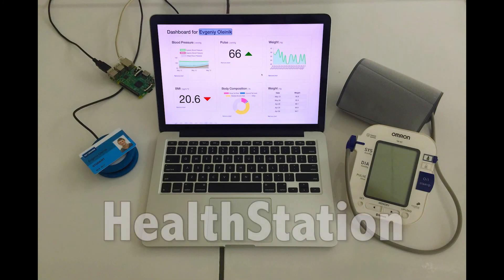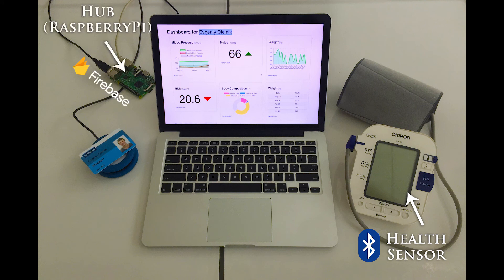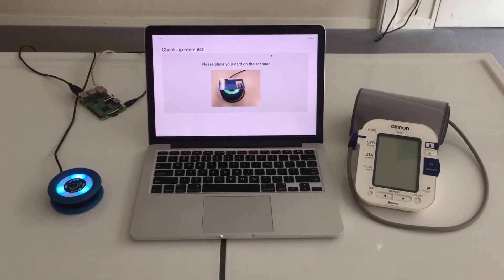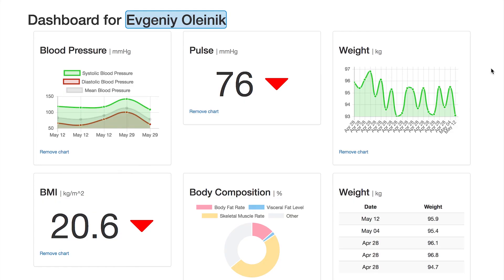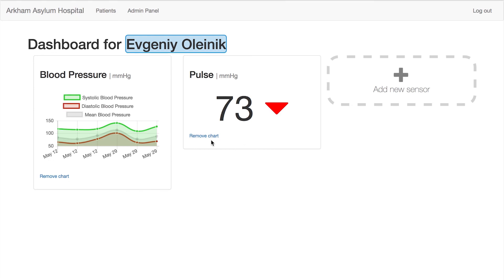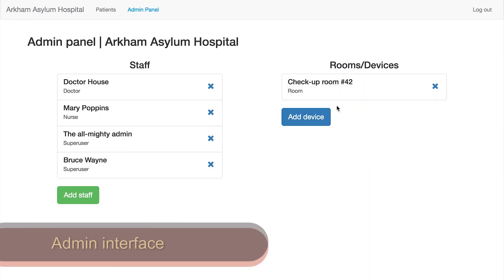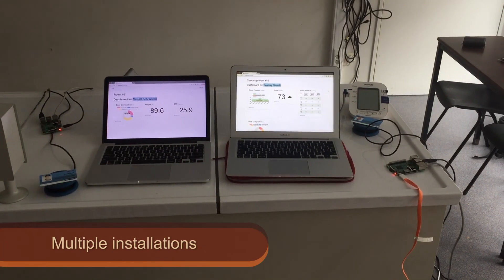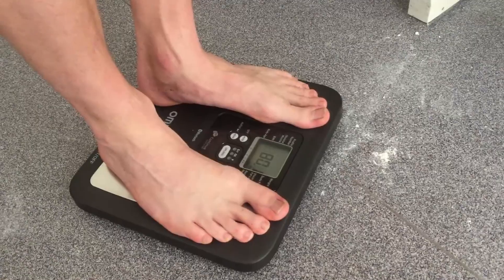HealthStation - a RaspberryPi IoT health-monitoring system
Our project for Engineering Experience 5.

- Raspberry Pi records data from Bluetooth sensors
- Patients are identified using a RFID scanner
- Measurements are stored in a real-time database (Firebase)
- Health stats are displayed on a flexible dashboard, written with Angular 2